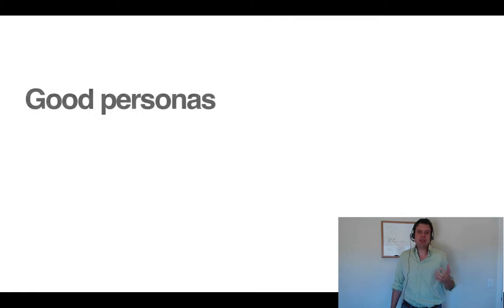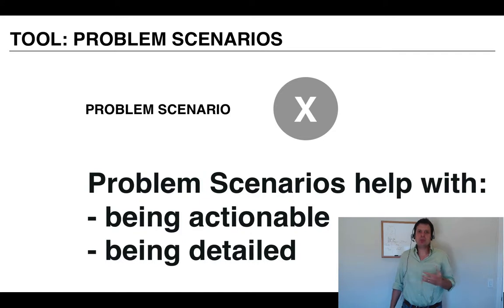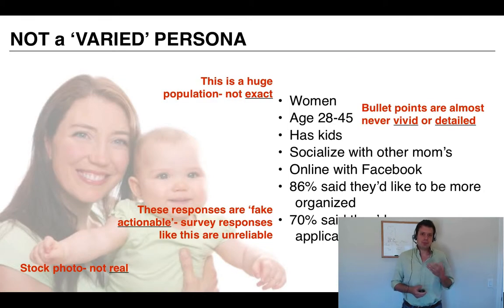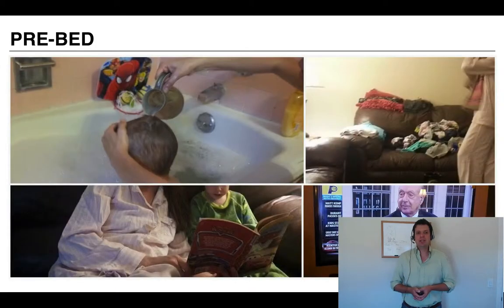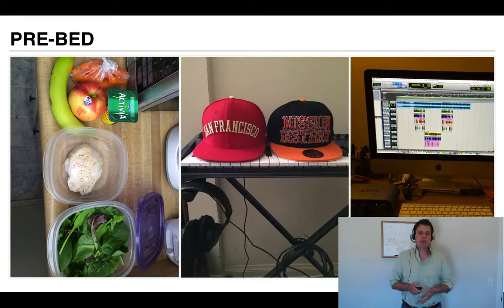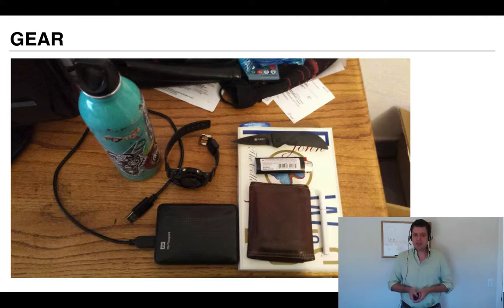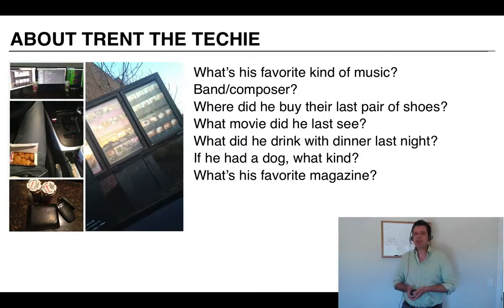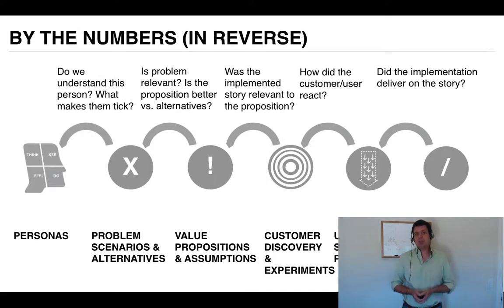Workshop: Day in the Life